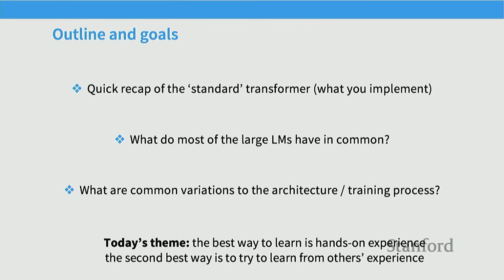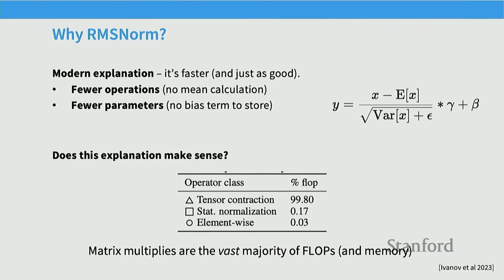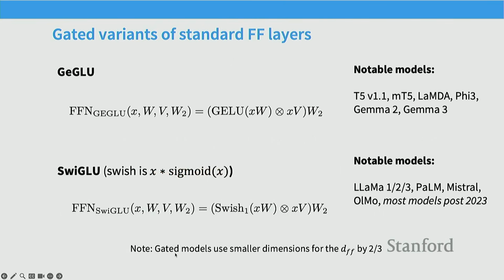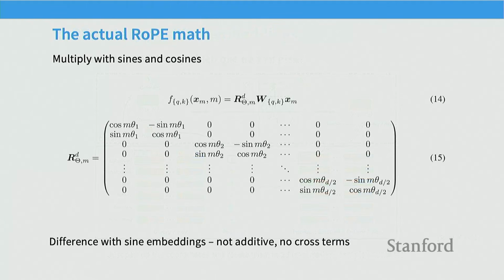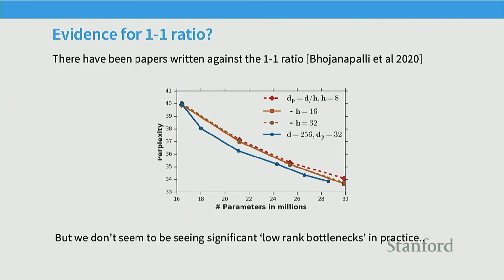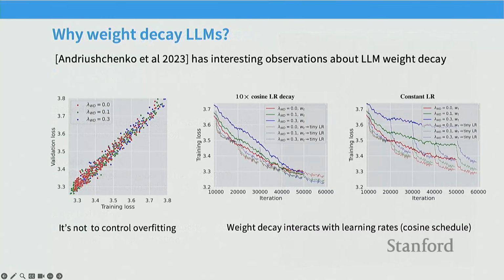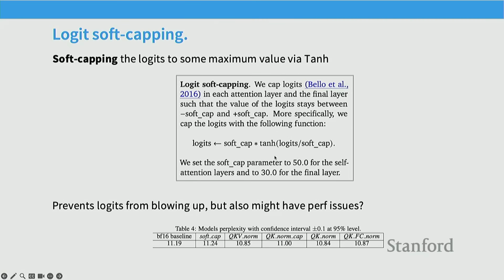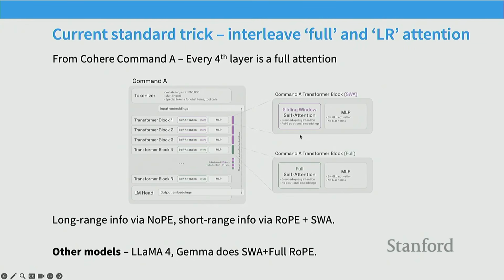Stanford CS336 Lang. Modeling from Scratch | Spring 2025 | Lec. 3: Architectures, Hyperparameters